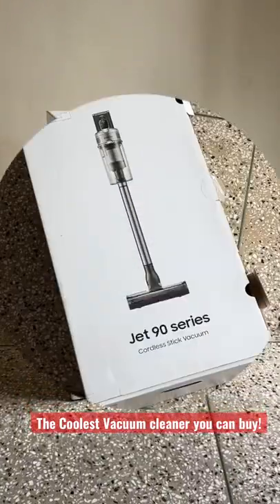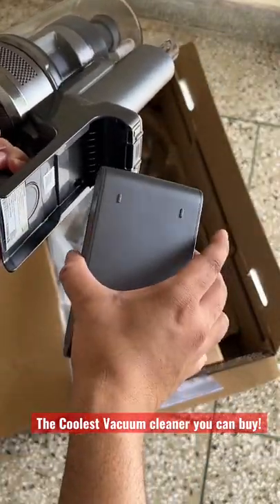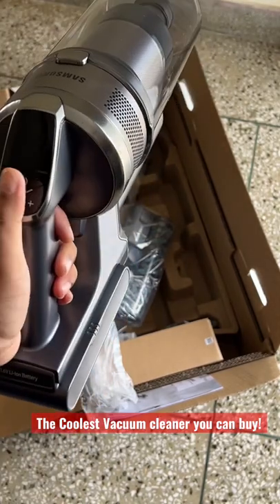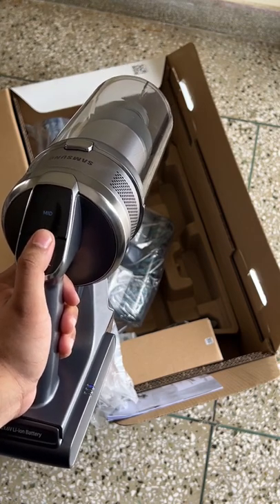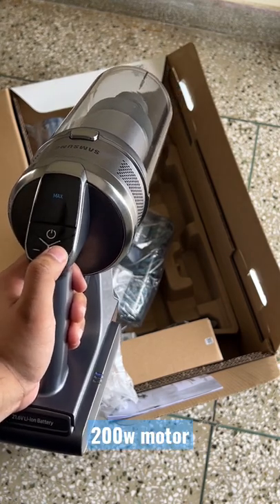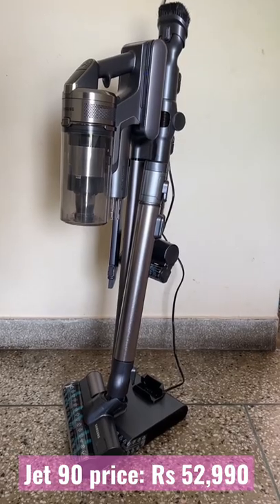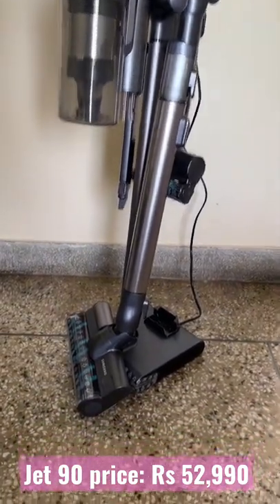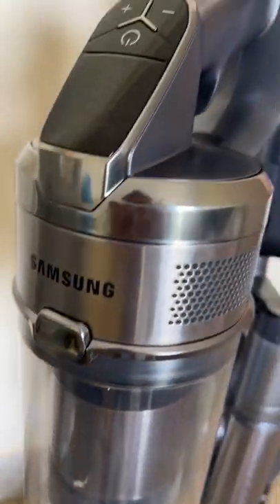Samsung Jet 90 cordless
Samsung Jet 90 Series cordless vacuum cleaner launched in India at Rs 52,990. Check out the quick unboxing.